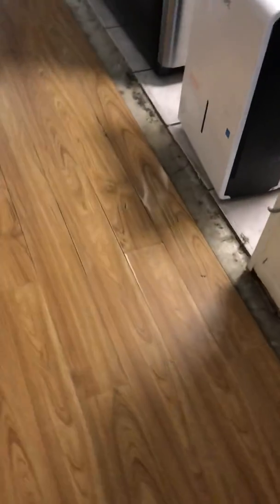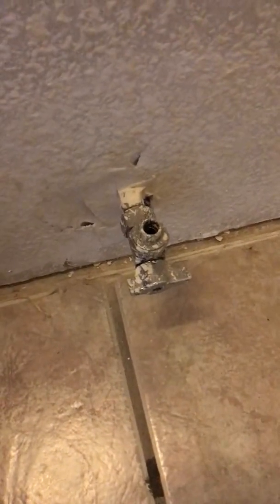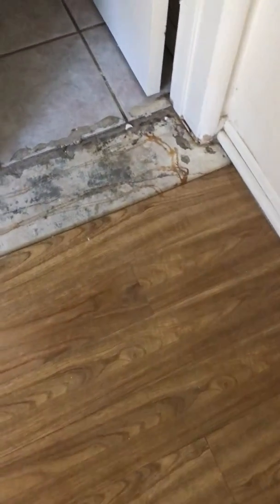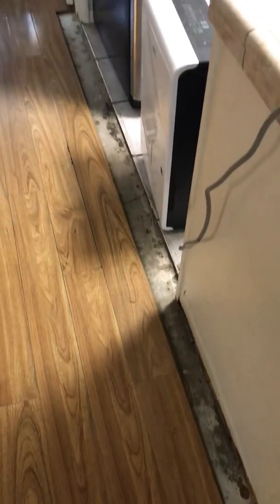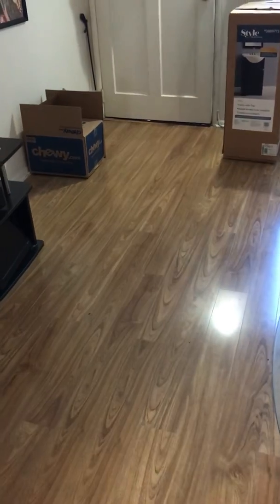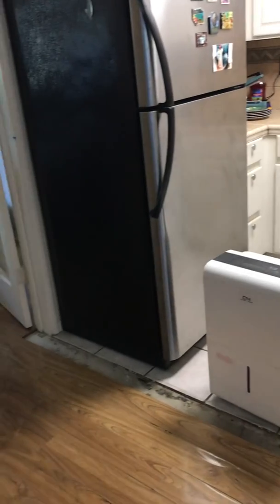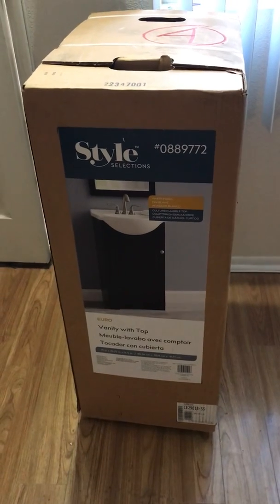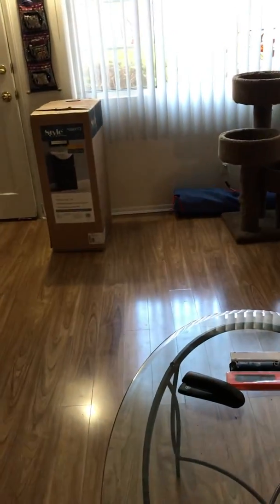Giant Ink Cap Mushroom in Bathroom | Leaking Dishwasher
Day 18 of our emergency evacuation.

Drop us a note:

April, Alfie & Ableu
11333 Moorpark Street
PMB 195
U.S.A.